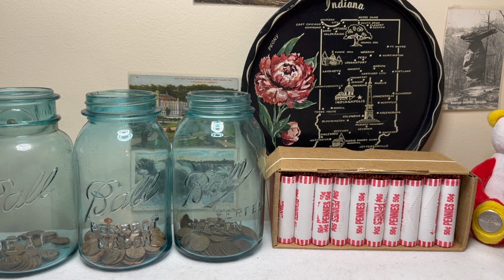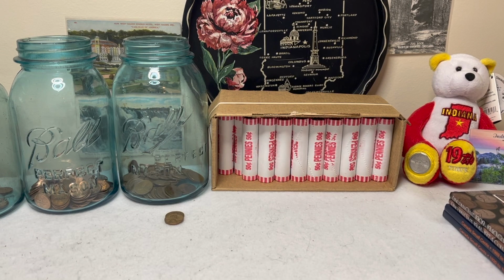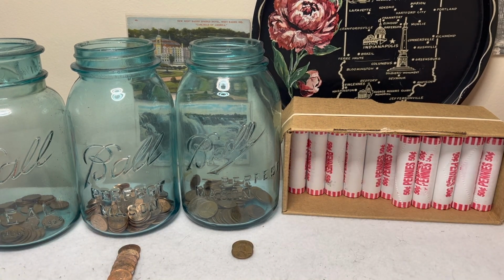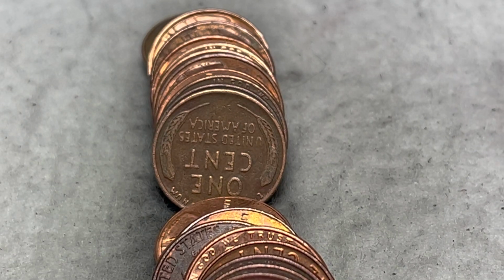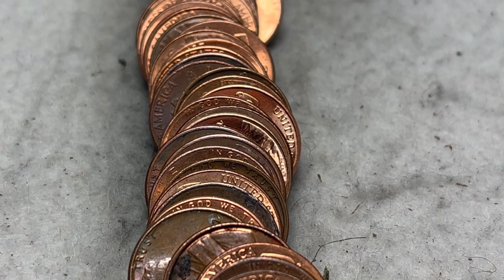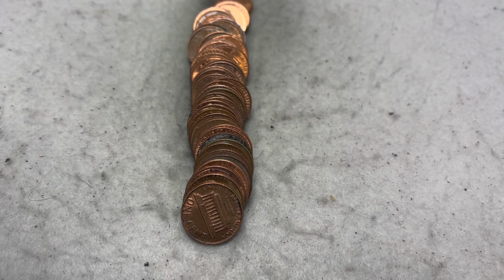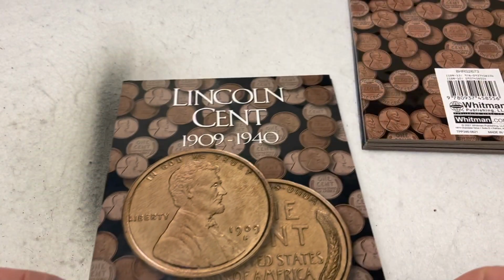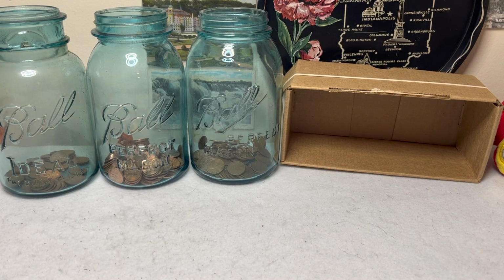Three Finds One Box! Penny Hunt #19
Penny hunt and book fill #19, searching a full box of pennies.

1943 steel pennies are not rare or considered rare at all, but in my experience they're almost never found in circulation compared to other 40's pennies.

We're looking for:
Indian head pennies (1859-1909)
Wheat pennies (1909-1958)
1982 (They made some out of copper and some out of zinc that year)
2009 Lincoln 200th birthday pennies
Foreign, mostly Canadian
Errors and oddities